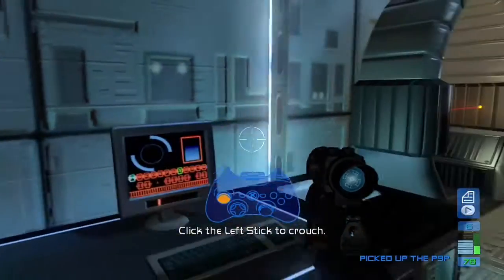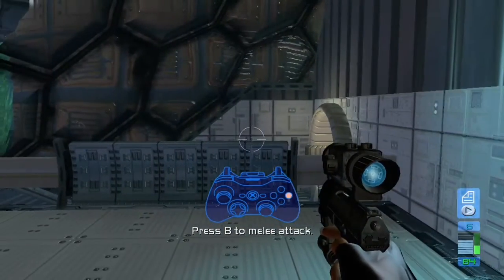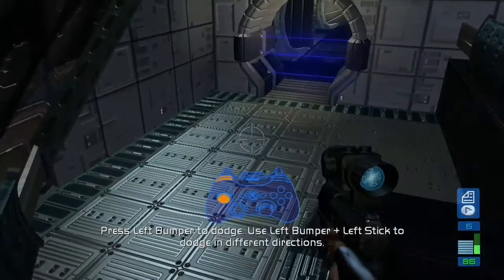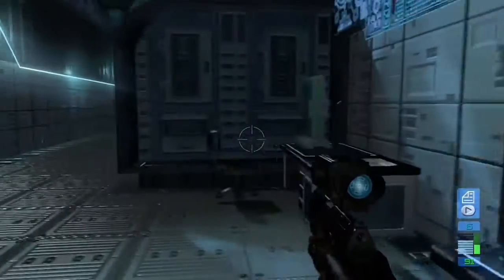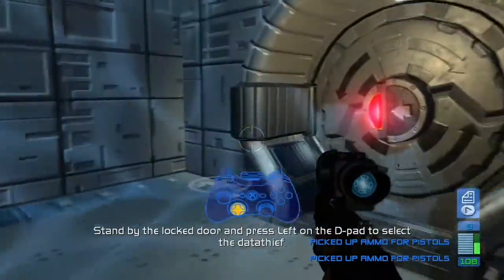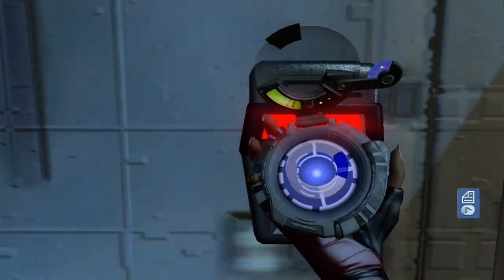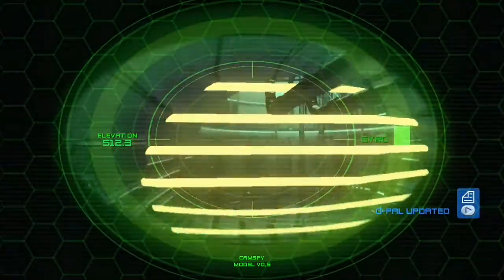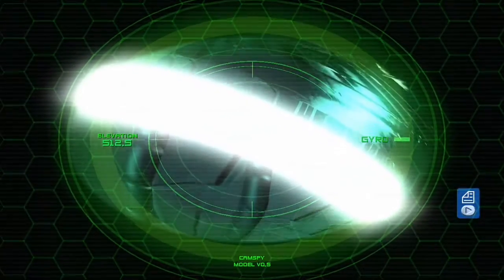Perfect Dark: Zero - 10 Minutes From Start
This video is a 10-minute video of gameplay from the start (Single Player)